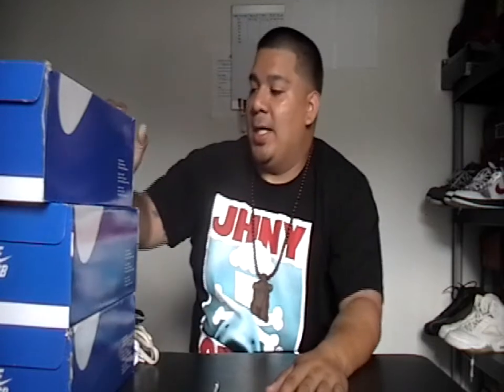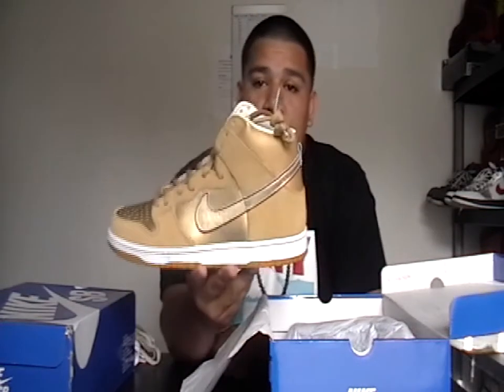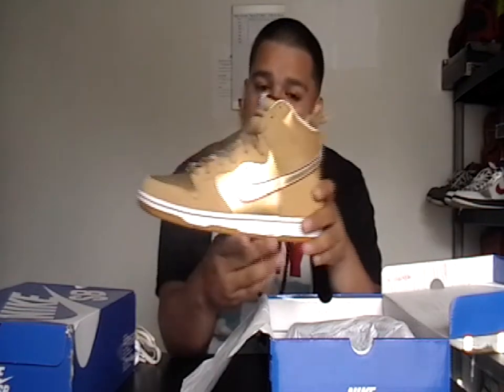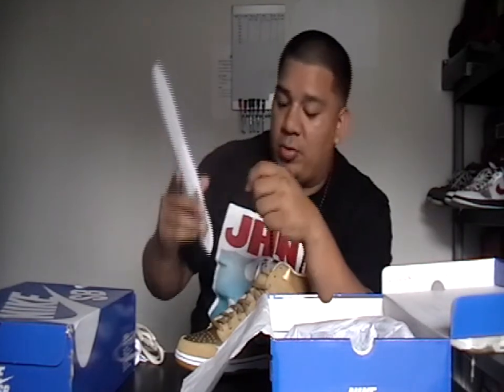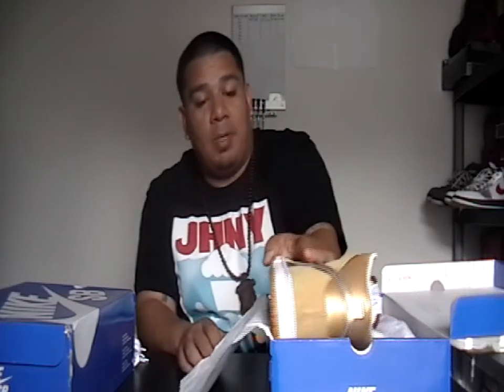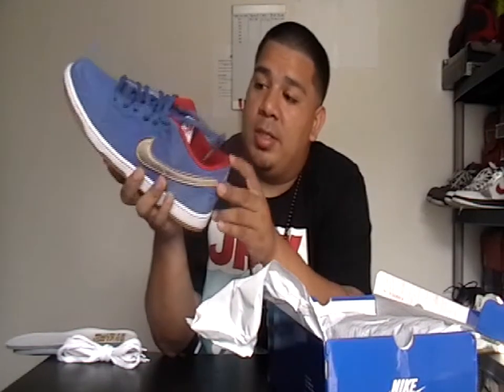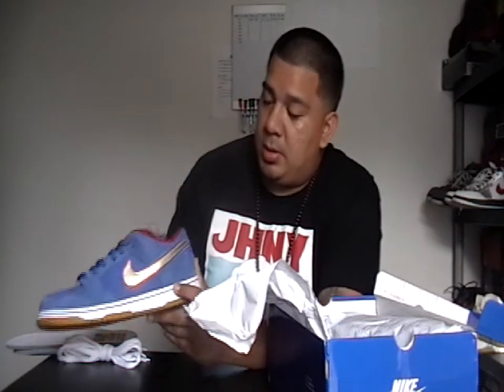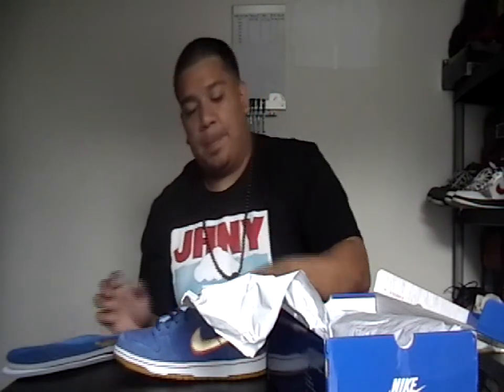Pick Ups #2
My official 2nd video. 3 new Nike Sb Pickups.